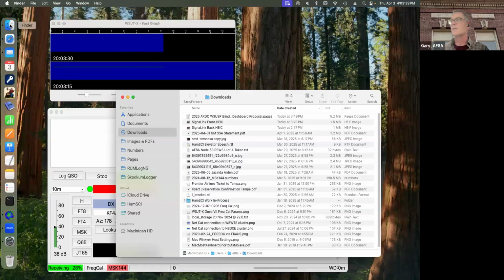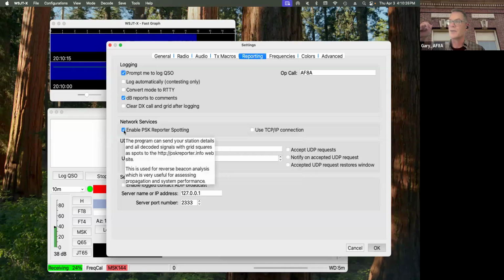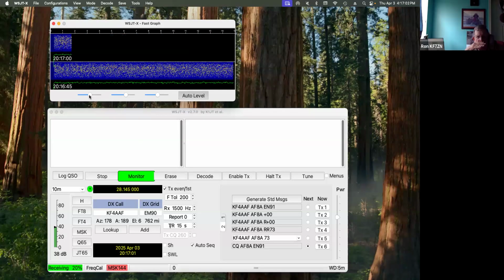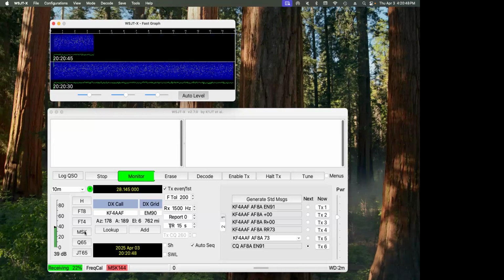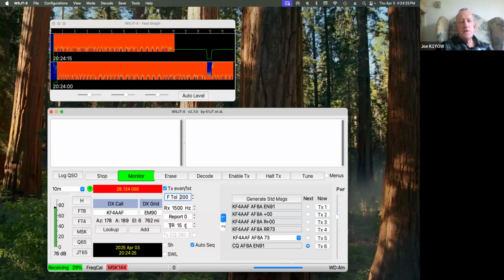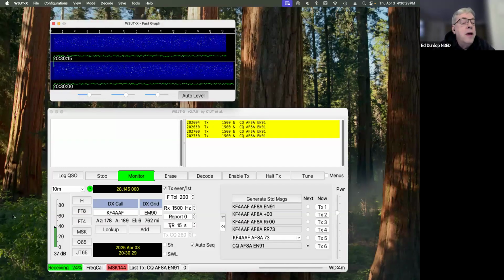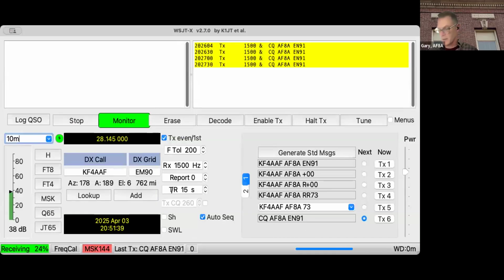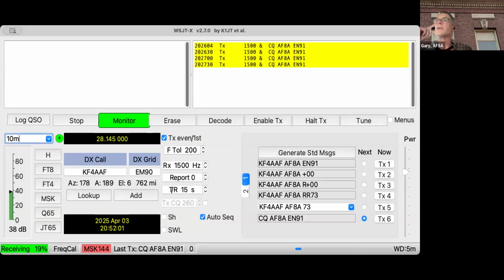HamSCIence Telecon - 3 April 2025